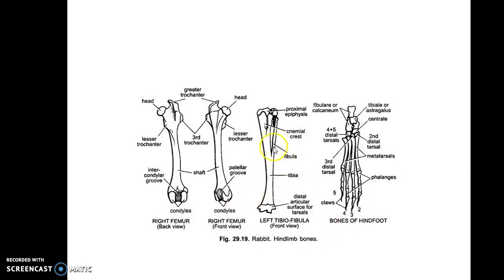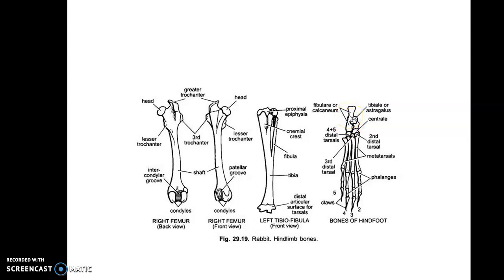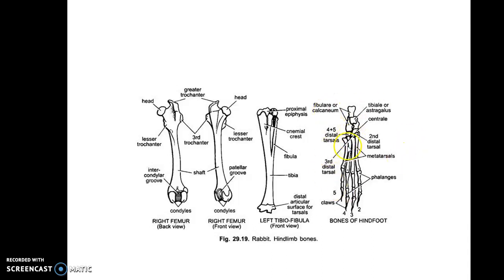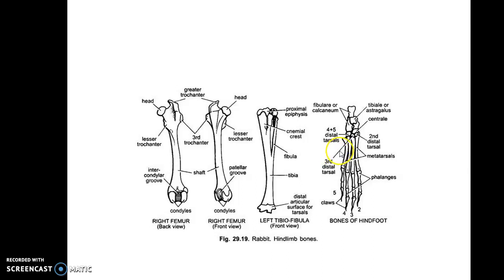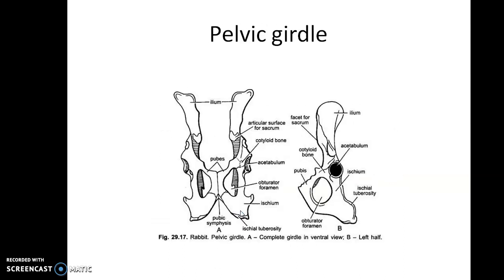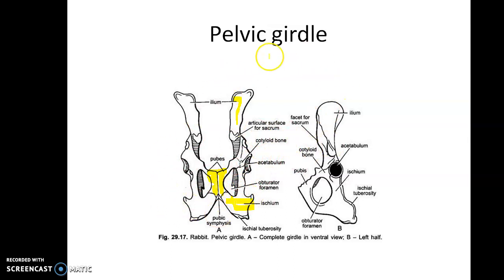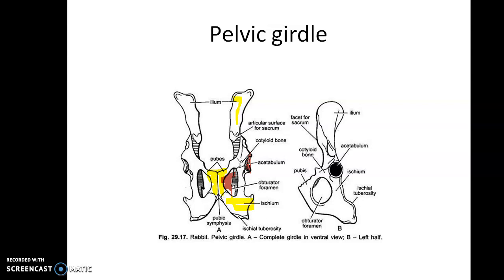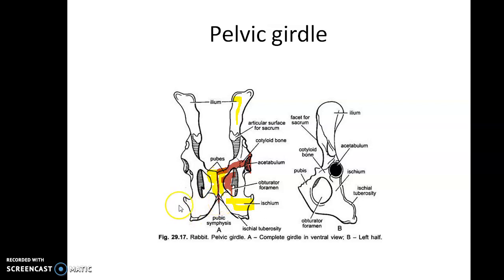skeletal system 5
zoology complementary